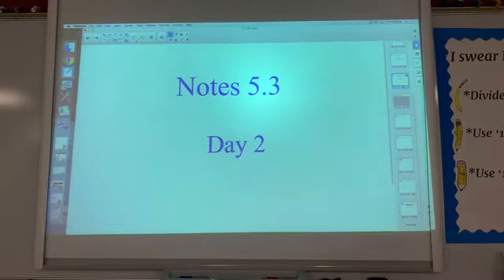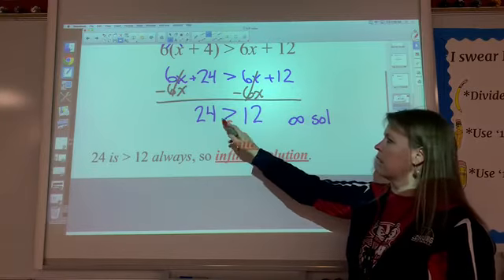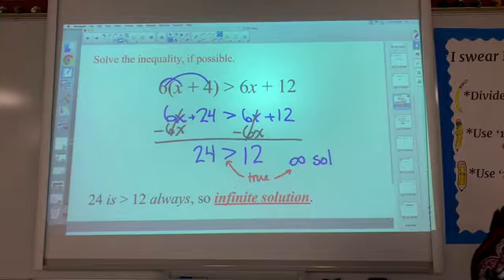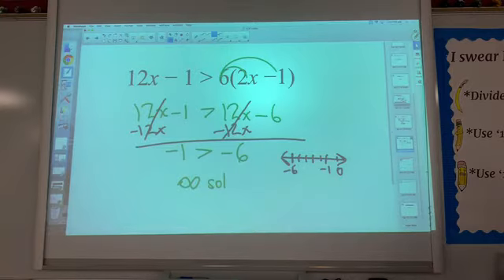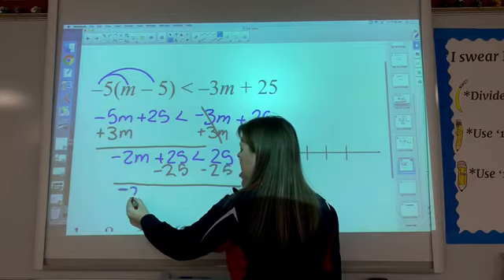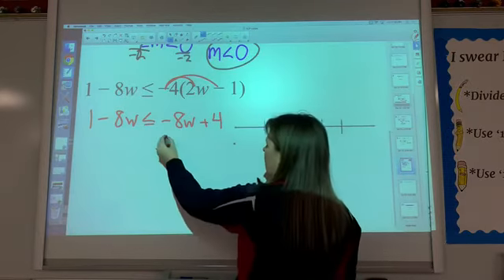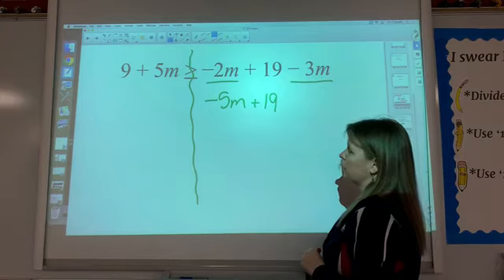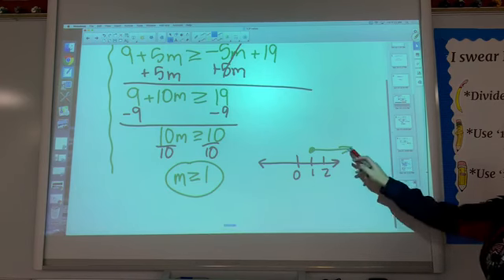Algebra Notes 5.3 Day 2